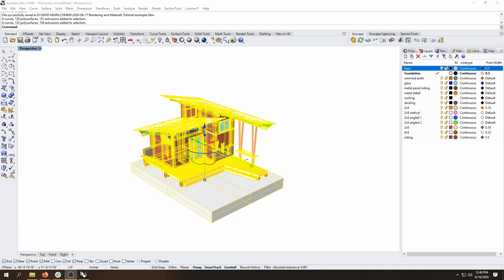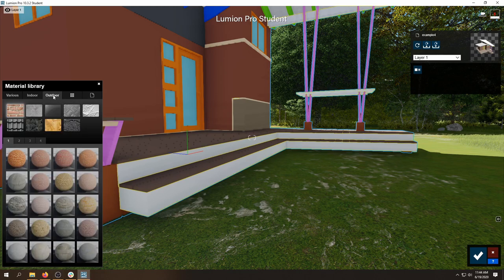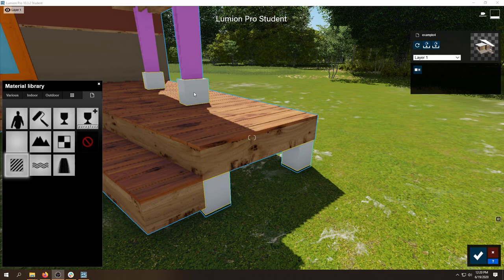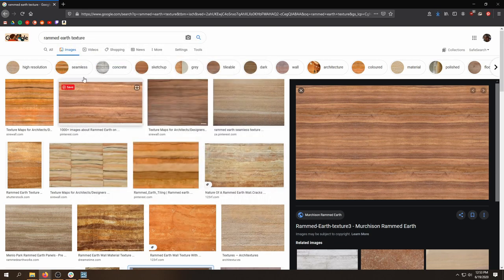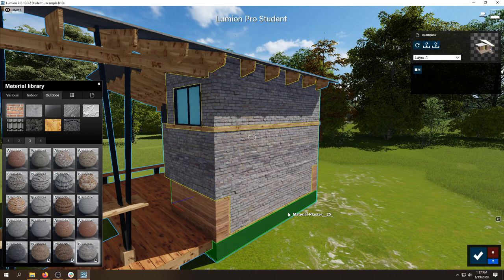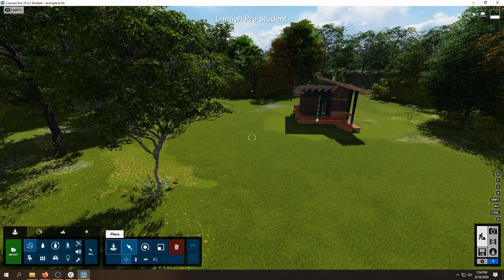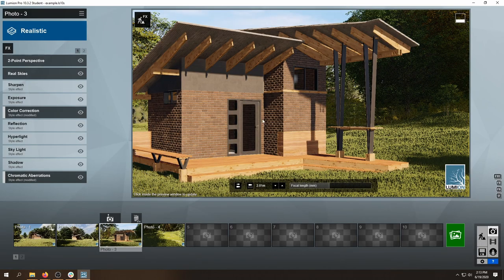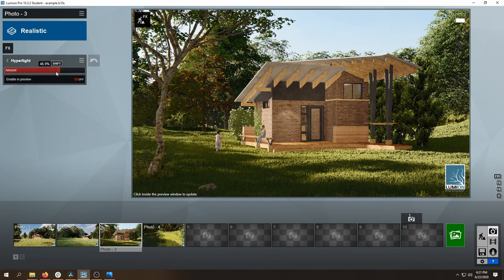Rhino to Lumion | Exporting, Materials and Rendering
0:00 Exporting From Rhino
4:46 Materials in Lumion
22:20 Rendering in Lumion